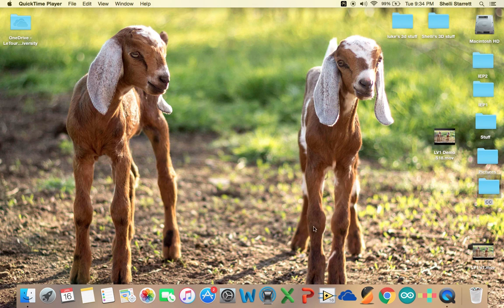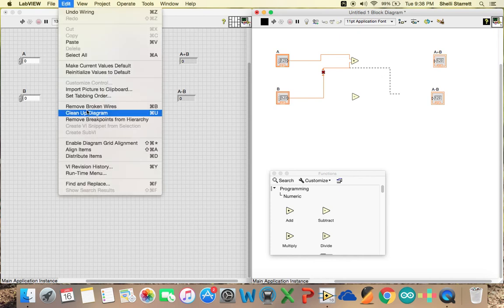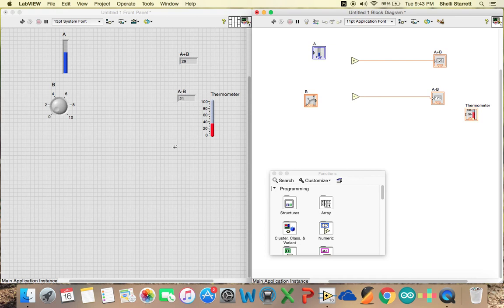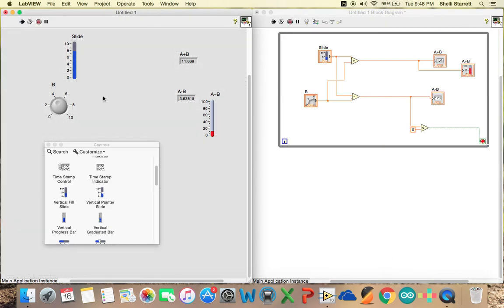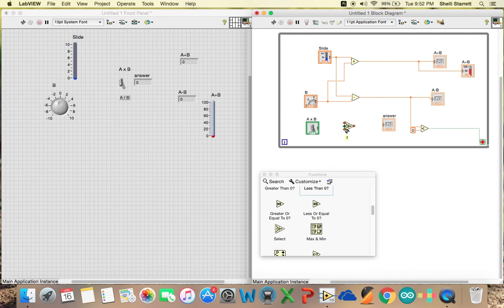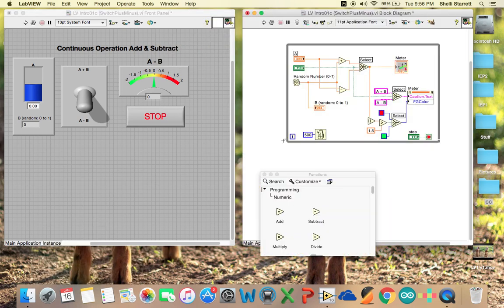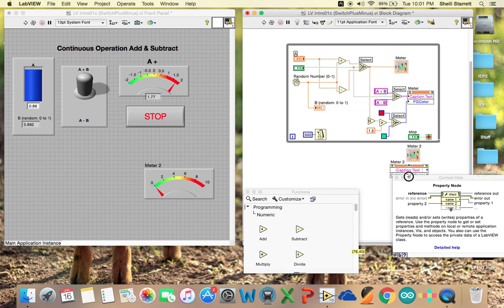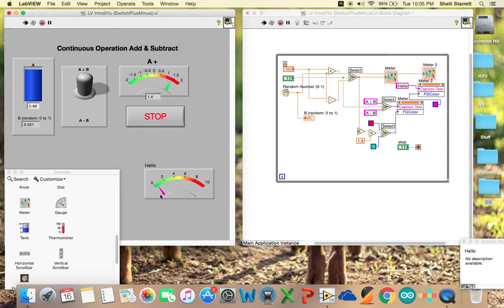LV1 Demo S18 v1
Demonstration of LabView basics for IEP2 at LeTourneau University for Spring 2018